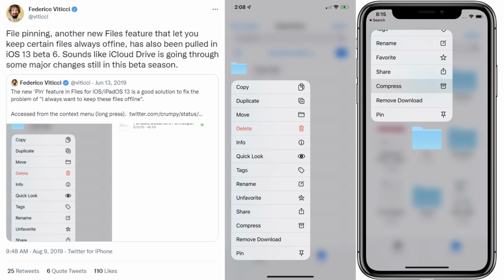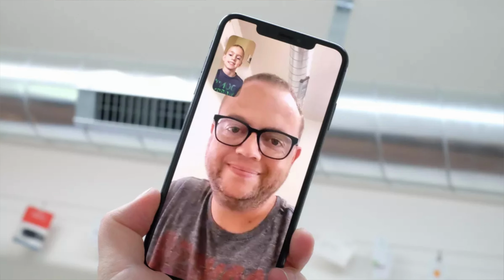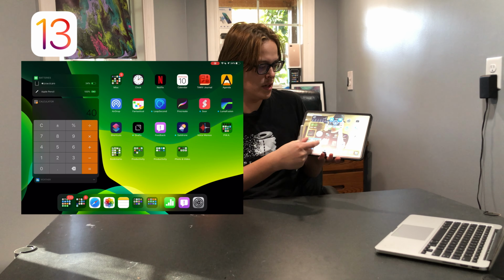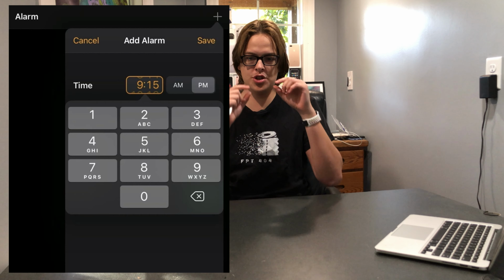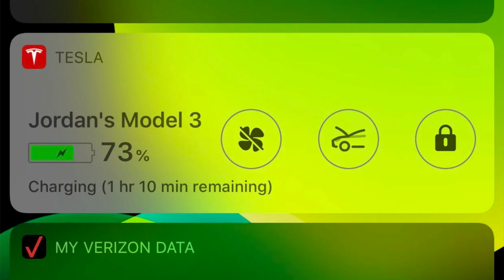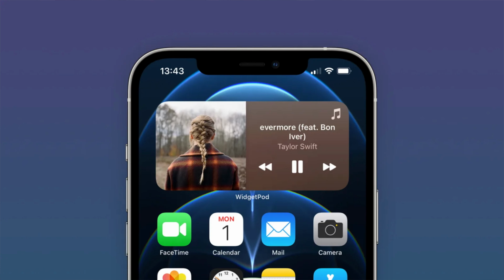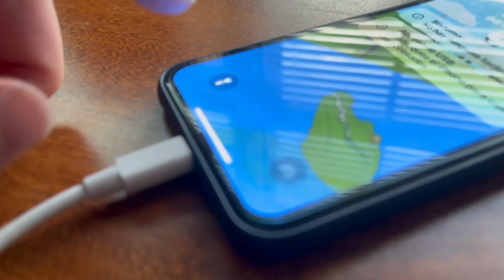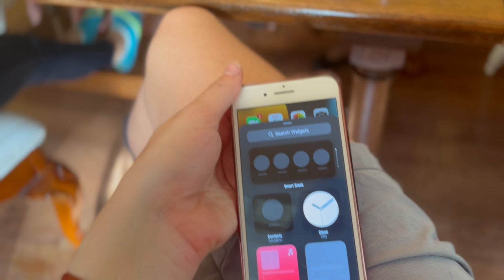Features Apple removed from iOS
Apple has tested a lot of features in beta and in full release that just didn't last.  Here are the ones I miss the most.

If you would like to see the Like/Dislike ratio on this video and all others on YouTube: